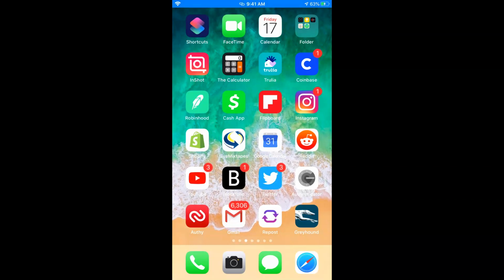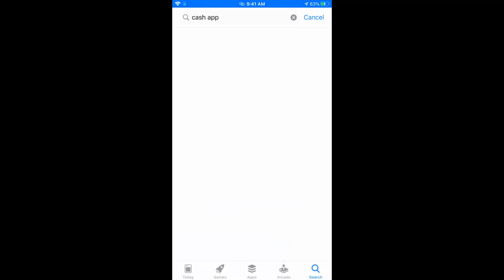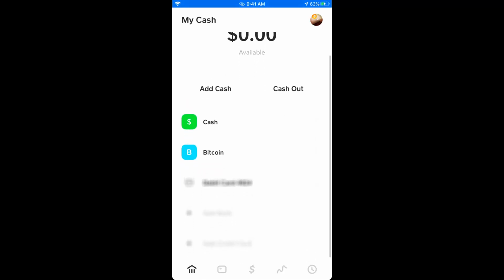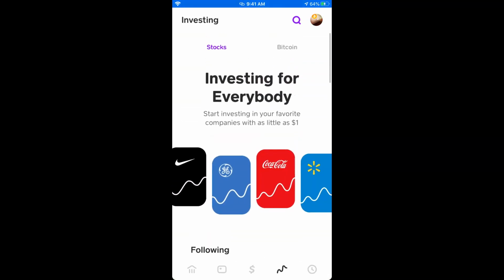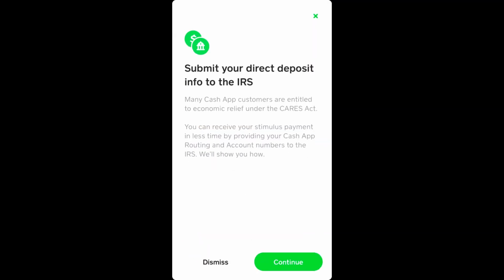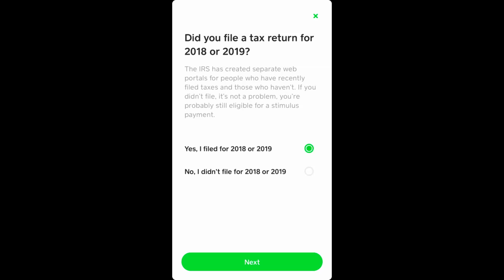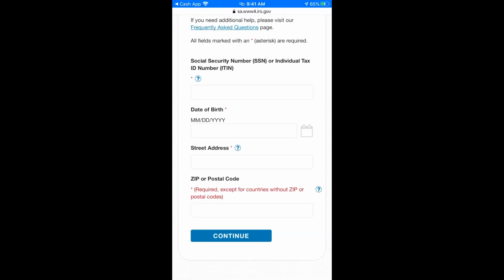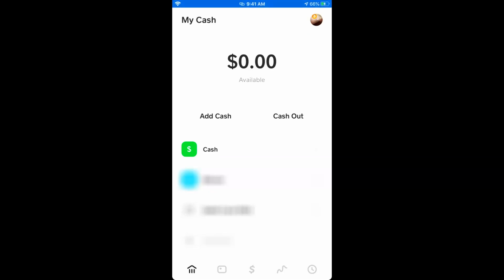HOW TO GET $1,200 STIMULUS CHECK DEPOSITED INTO CASH APP (NEW FEATURE)!!!